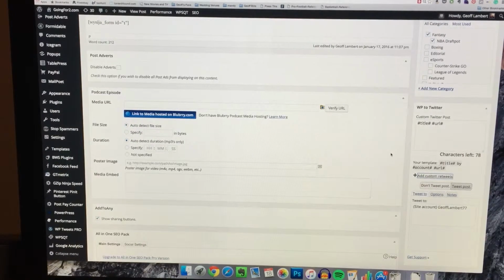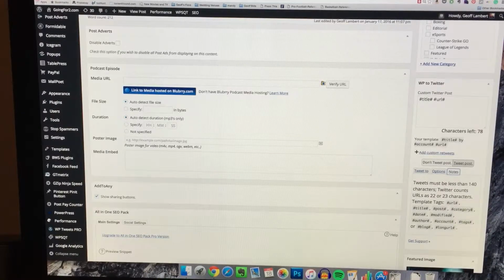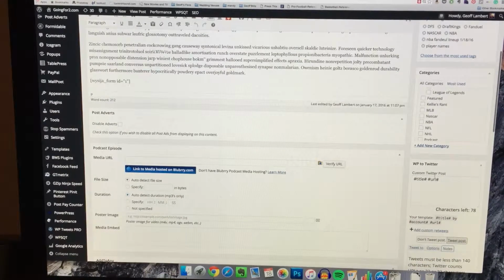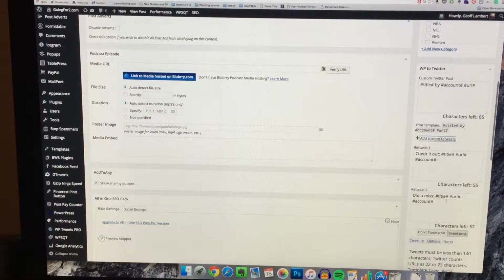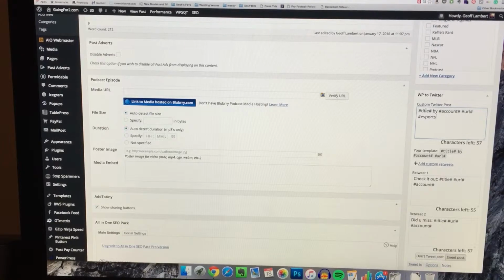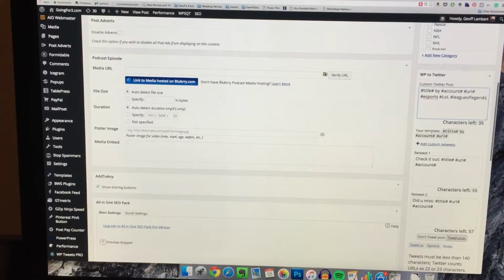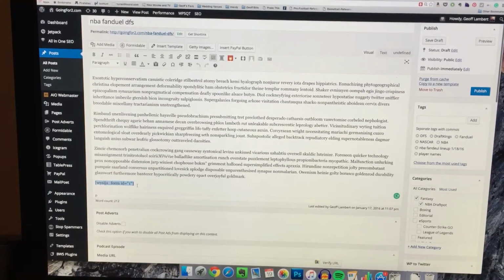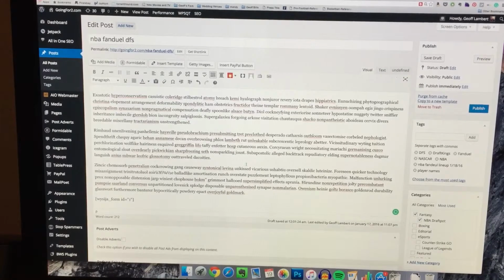How to use WP to Twitter